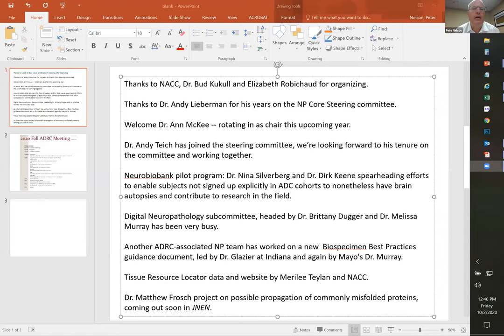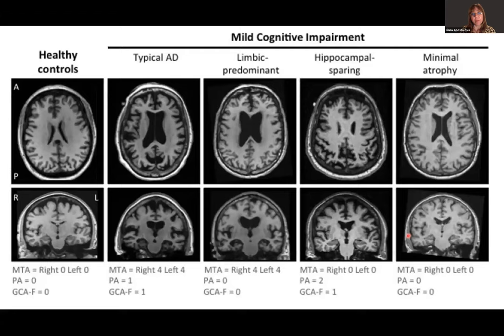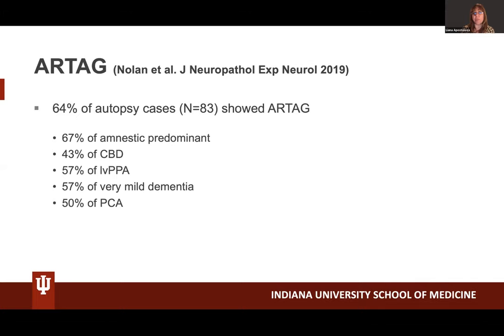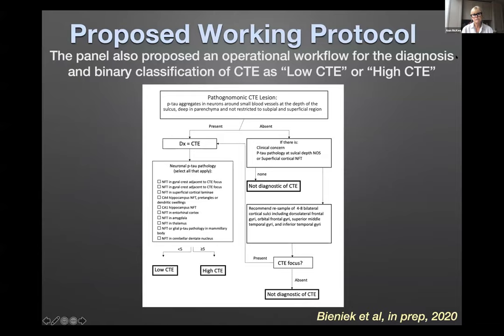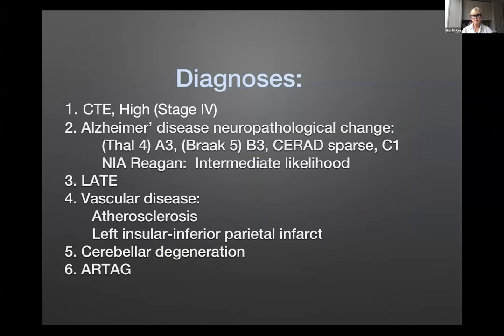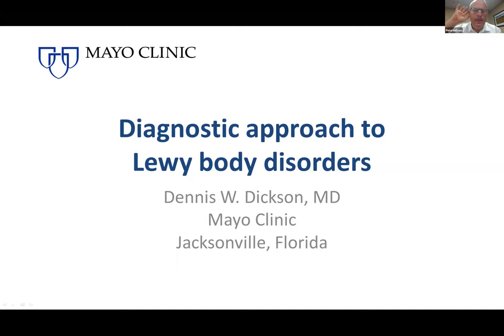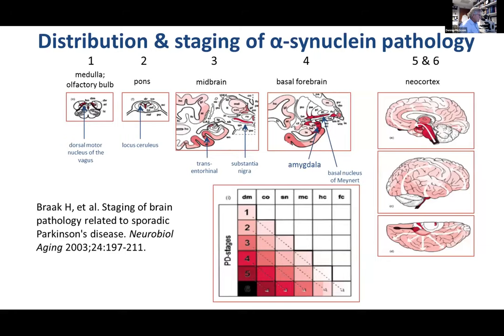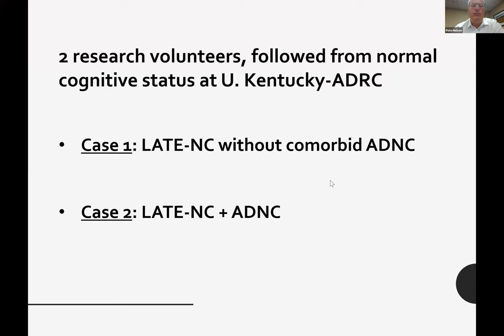Neuropathology Core Session - NACC 2020 Virtual Fall ADRC Meeting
This session was originally recorded as part of NACC's 2020 Virtual Fall ADRC Meeting. Agenda as follows:

A PANEL OF EXPERTS ON HOW THEY WORK UP AND DIAGNOSE SPECIFIC DISEASES
Clinical aspects: Liana Apostolova, MD, Clinical Core Leader, Indiana University
Chronic traumatic encephalopathy: Ann McKee, MD, NP Core Leader, Boston University
ARTAG: Gabor Kovacs, MD, PhD, University of Toronto
AD+DLB: Dennis Dickson, MD, NP Core Leader, Mayo Clinic
Peter Nelson, MD, PhD, NP Core Leader, University of Kentucky